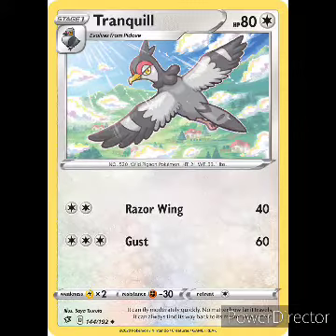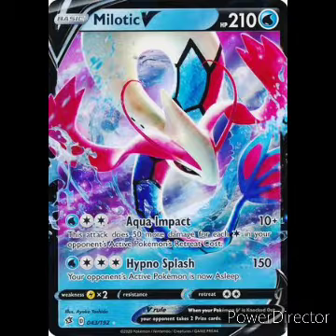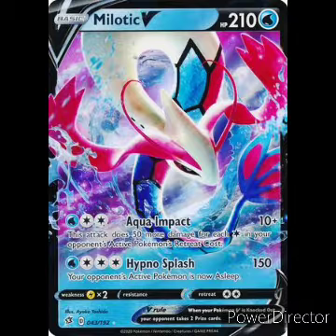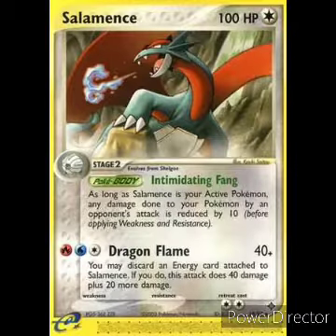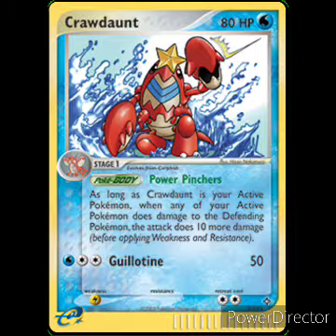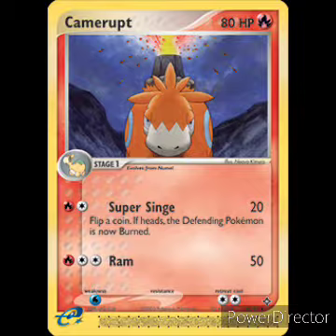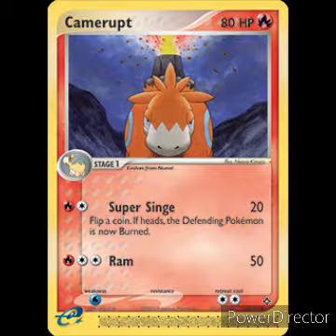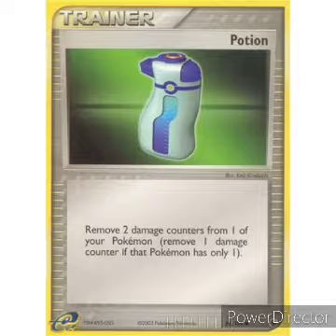Happy Vanas' Pokemon 6: Firefang starter deck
This is the firefang starter deck from 2003
friend us on tcgo at HappyVana2674
guess the energy type for a free code!